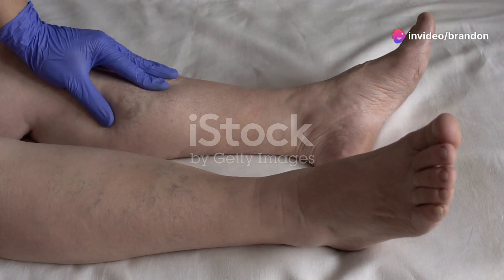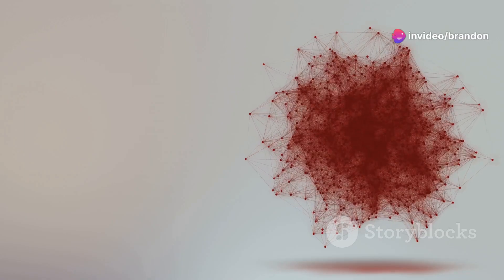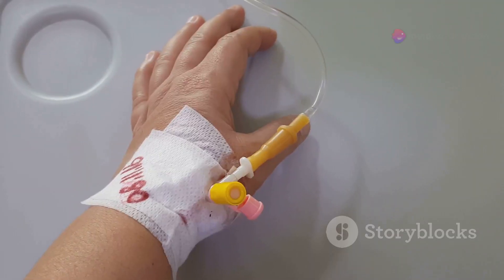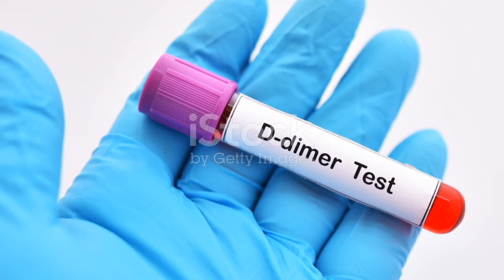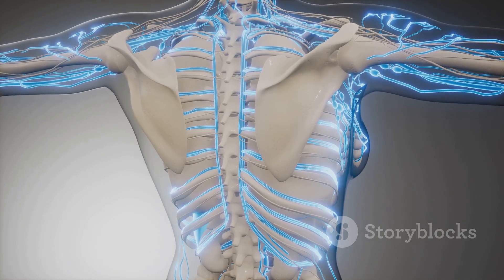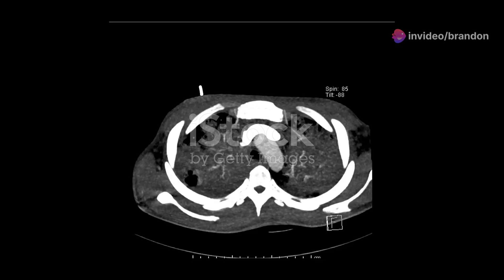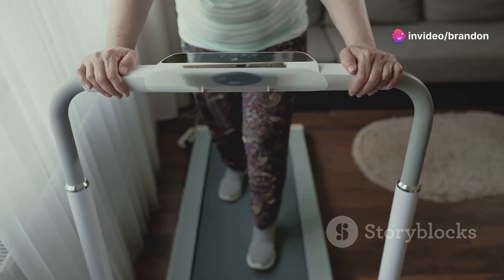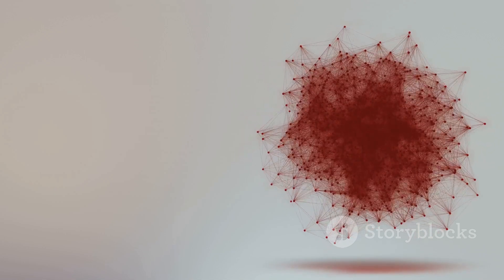COAGULOPATHIES | Deep Vein Thrombosis (DVT)| VARICOSE VEINS- 04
In this video, we're discussing Coagulopathies, a condition that affects the blood's ability to clot, and its relation to Deep Vein Thrombosis (DVT) and Varicose Veins. Coagulopathy can increase the risk of developing DVT, a blood clot that forms in the deep veins, usually in the legs. We'll explore the causes, symptoms, and treatment options for DVT, as well as its connection to Varicose Veins, which are enlarged, twisted veins that can cause pain, swelling, and discomfort. If you're looking for information on Coagulopathies, DVT, and Varicose Veins, this video is for you!